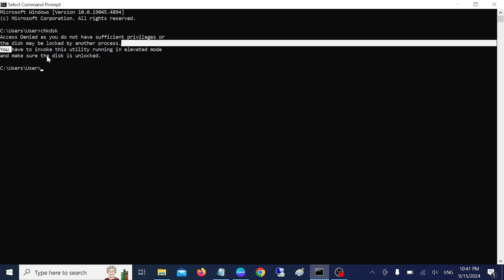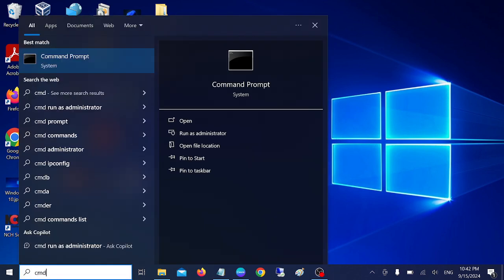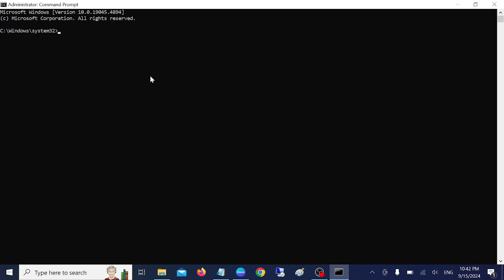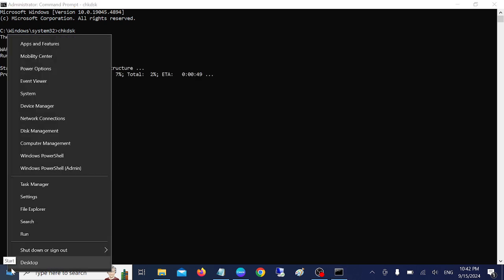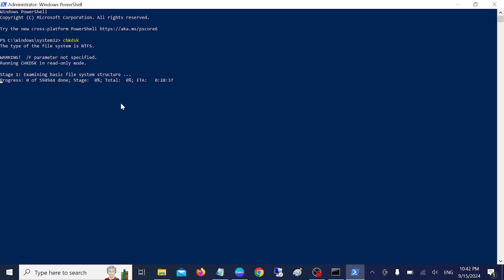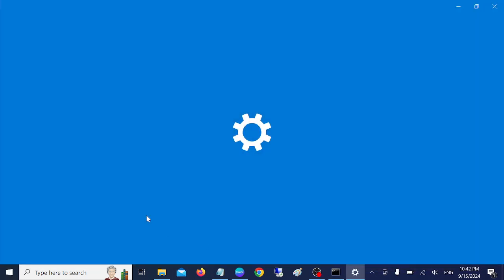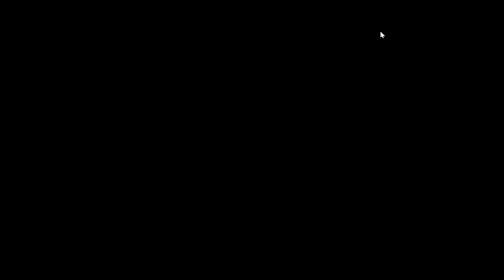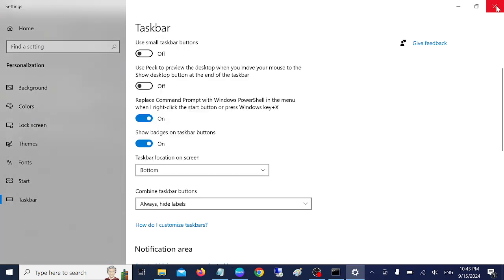2024 FIX - ACCESS DENIED as you do not have sufficient privileges In Windows 10/11/8/7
2024 FIX - ACCESS DENIED  as you do not have sufficient privileges In Windows 10/11/8/7

Access Denied as you do not have sufficient privileges or
the disk may be locked by another process.
You have to invoke this utility running in elevated mode
and make sure the disk is unlocked.